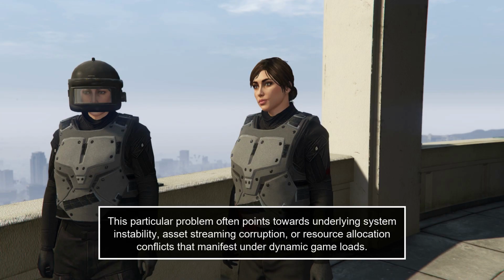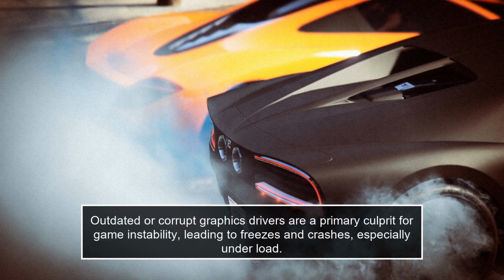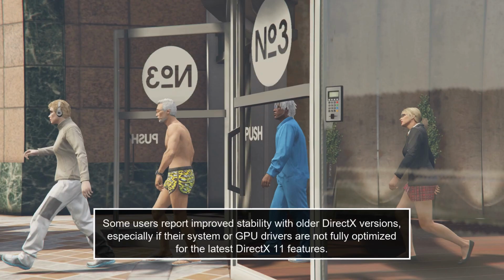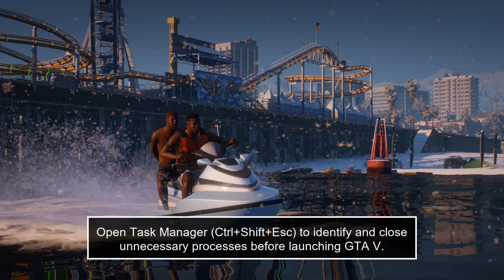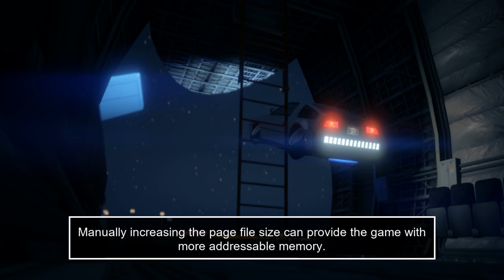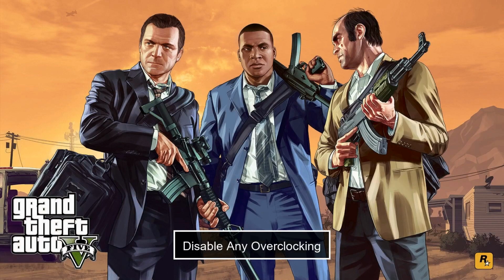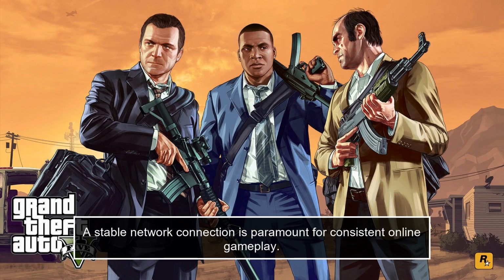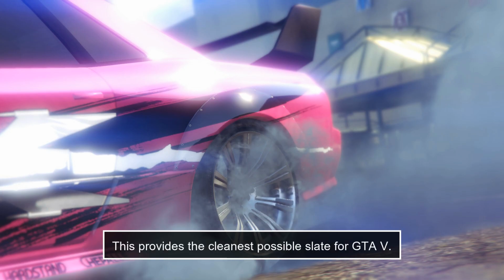How to Fix GTA 5 Online Freezing & Crashing After Driving (Verify Files) ✅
Grand Theft Auto V Online players frequently encounter persistent freezing and crashing, particularly after driving for short periods. This critical issue disrupts gameplay, often signaling underlying system instability, corrupted asset streaming, or resource allocation conflicts that manifest under dynamic game loads. Such problems commonly stem from compromised game file integrity, misconfigured graphics settings, or suboptimal system resource management.

Our analysis confirms that a primary cause often lies in the integrity of game installation files. During rapid traversal, GTA V continuously streams new assets; any corruption in these can lead to immediate application failure. The most empirically proven resolution involves performing a comprehensive game file verification via your respective game launcher (Steam, Epic Games, Rockstar Games Launcher). This process meticulously cross-references your local installation against server manifests, replacing any discrepancies. This foundational step is crucial for establishing a coherent game environment, mitigating crashes triggered by faulty asset calls during high-speed engagements.

Beyond file integrity, a multifaceted approach is essential for robust system stability. This includes executing clean graphics driver installations, optimizing in-game graphics settings (especially VRAM-intensive parameters), and managing component temperatures. Disabling intrusive in-game overlays, streamlining background processes, adjusting DirectX versions, refining virtual memory allocation, and addressing Windows Fullscreen Optimization conflicts are also vital. Verifying disk health, updating chipset and BIOS firmware, and ensuring network stability complete a holistic troubleshooting strategy. Methodical application of these diagnostic and remedial steps is paramount to transforming an unstable gaming experience into a consistently high-performance session, ensuring uninterrupted immersion in GTA V Online.

Timestamps:
0:00 - Overview: GTA V Online Freezing & Crashing
1:14 - Methodical Approach to Crash Resolution
2:05 - Verifying Game File Integrity for Stability
3:01 - Execute Clean Graphics Driver Installation
4:01 - Optimize In-Game Graphics for Performance
5:03 - Adjust In-Game DirectX Version
6:01 - Disable Conflicting Software Overlays
6:53 - Monitor & Address System Overheating
7:54 - Manage Background Resource Consumption
8:49 - Update Operating System for Compatibility
9:37 - Run Game with Administrator Privileges
10:40 - Increase System Virtual Memory (Page File)
11:36 - Disable Windows Fullscreen Optimizations
12:40 - Reinstall Visual C++ & DirectX Runtimes
13:19 - Check Disk Health & Perform Defragmentation
14:12 - Disable System Overclocking for Stability
15:04 - Verify Network Stability & Firewall Rules
15:52 - Reset Corrupted GTA V Configuration Files
16:46 - Update Motherboard Chipset Drivers
17:32 - Check & Update System BIOS/UEFI Firmware
18:16 - Perform Clean Reinstallation of GTA V